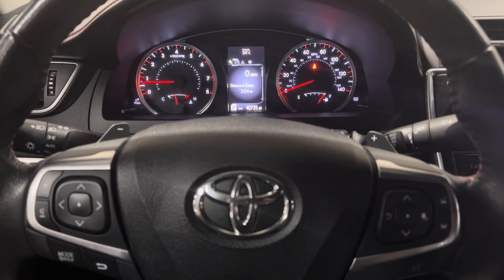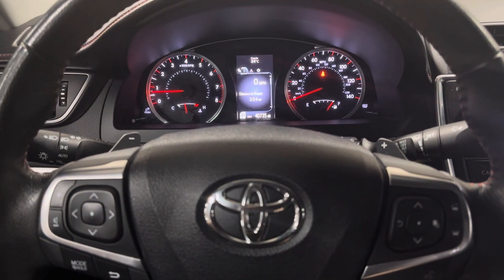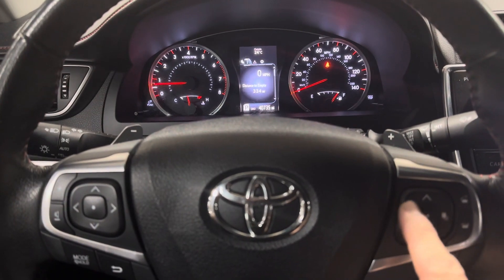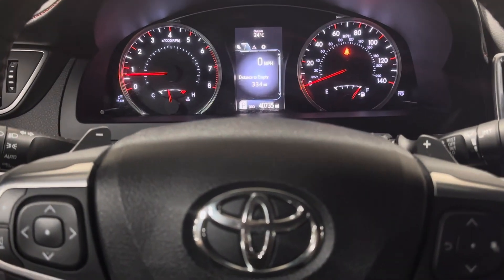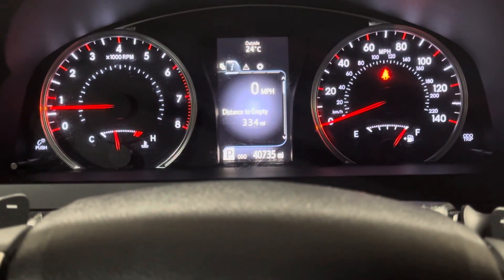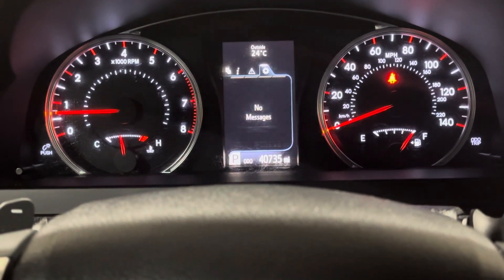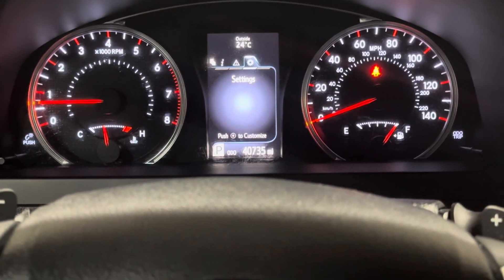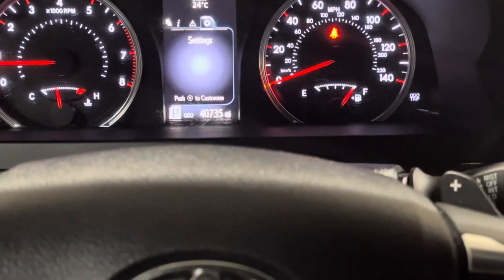2015 Toyota Camry scheduled maintenance reset / oil change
In this video we learn how to reset the oil life maintenance reminder on a 2015 Toyota Camry.